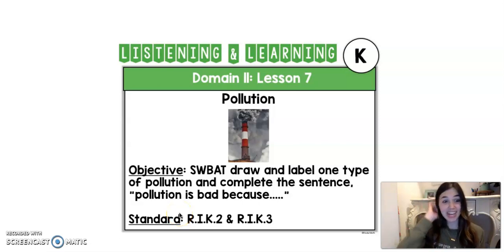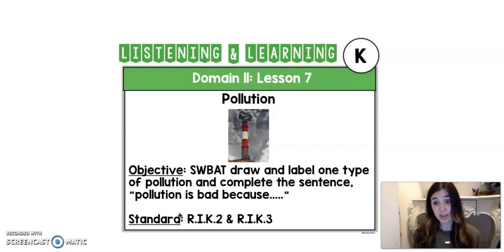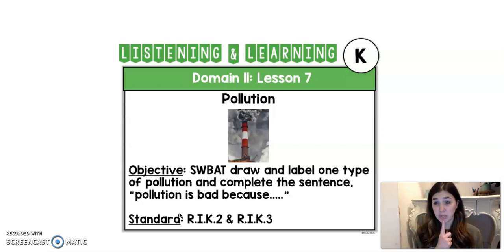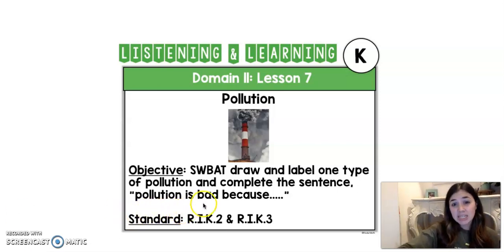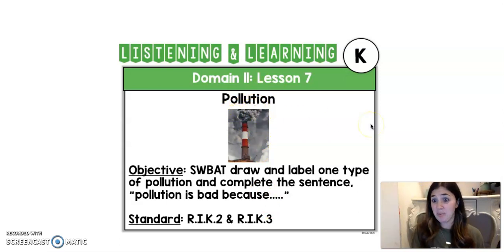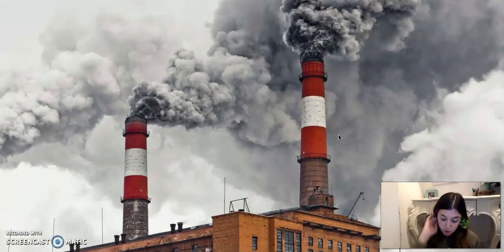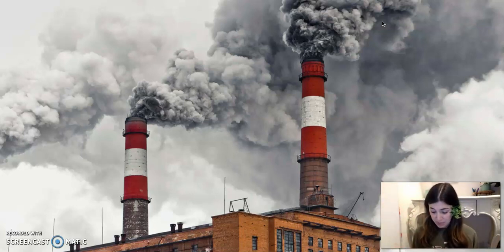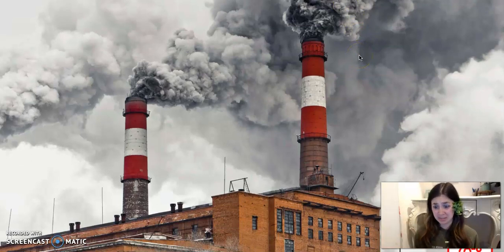Listening & Learning: Domain 11: Lesson 7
Pollution

Objective: SWBAT draw and label one type of pollution and complete the sentence, "pollution is bad because. "

Standard: R.I.K.2 & R.I.K.3

Response PDF:
1. Draw and label one type of pollution
2. Complete the sentence, "Pollution is bad because_____________."